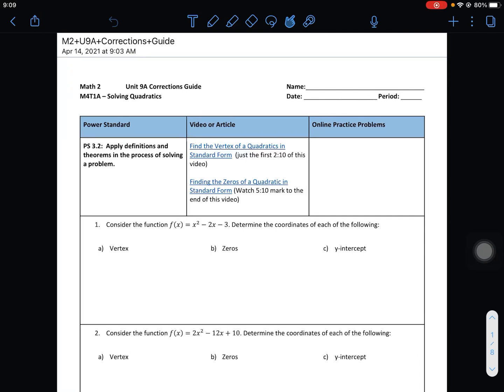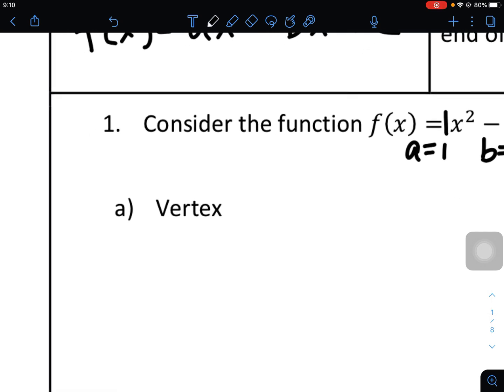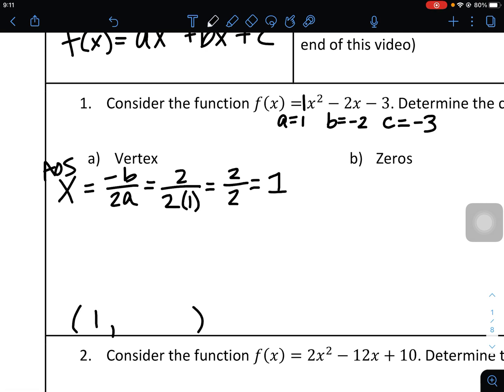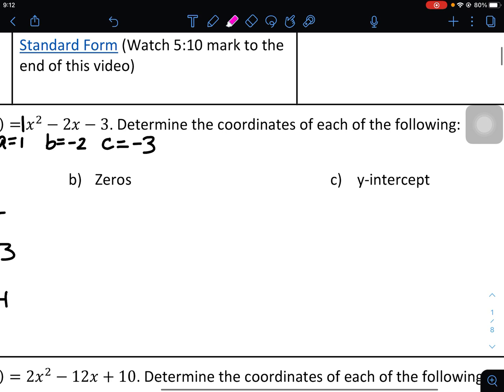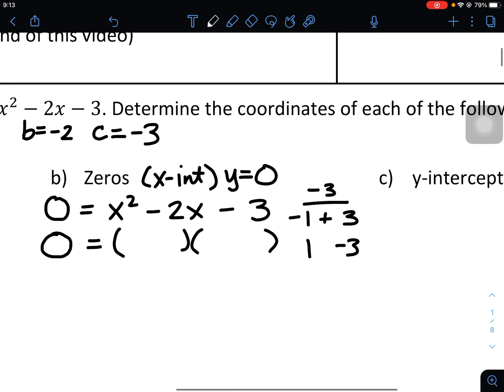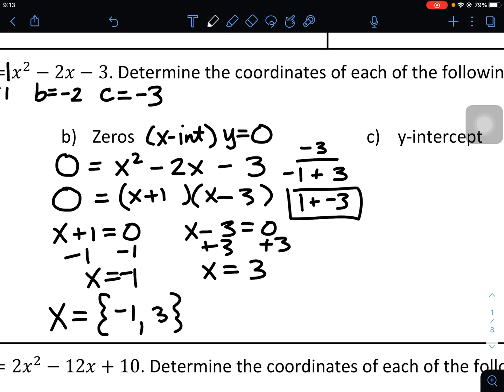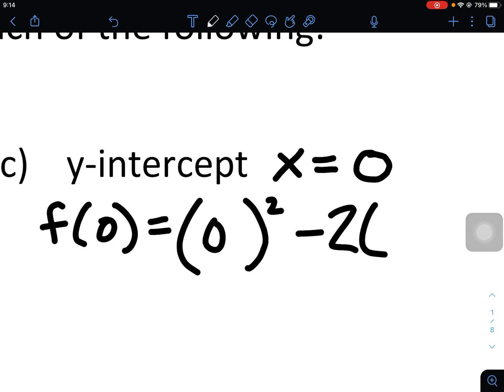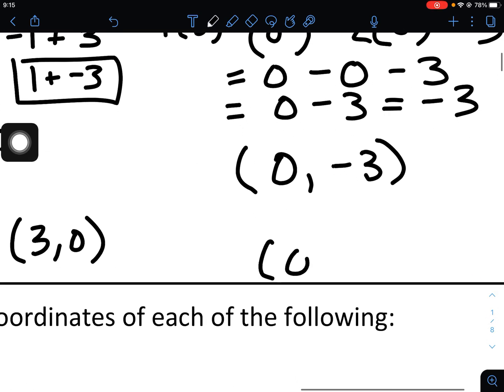U9A Corrections 3.2